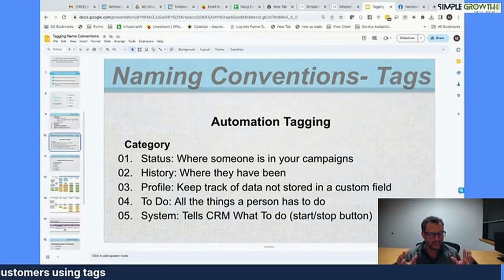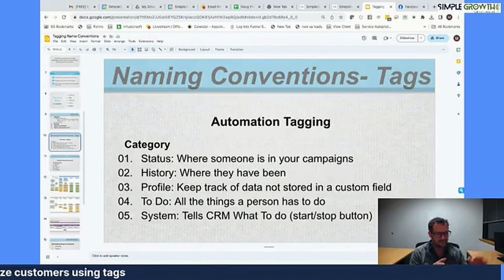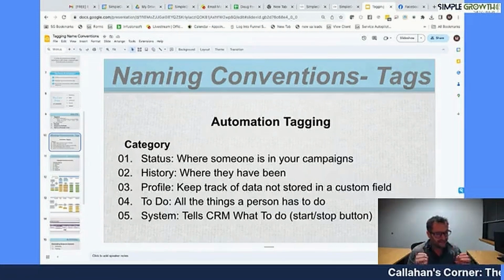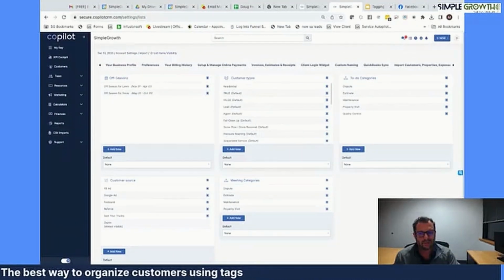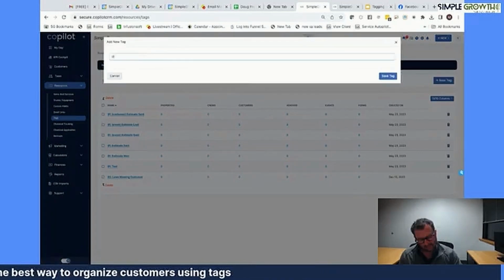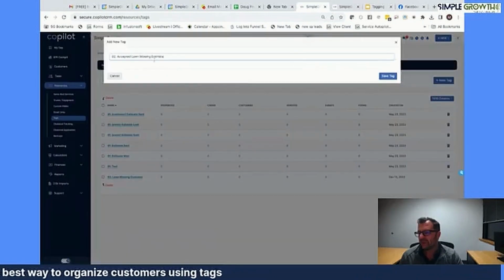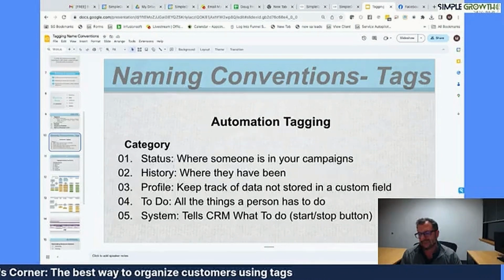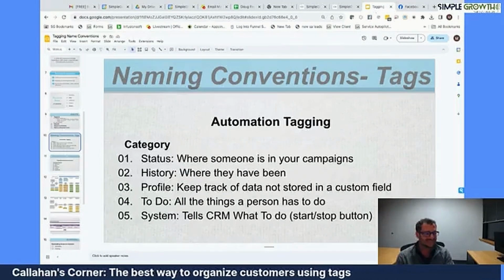Callahan's Corner: Best way to organize clients using tags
SimpleGrowth's founder and CEO Mike Callahan takes your questions and answers them in a video format to better explain the topics. In this video, he walks you through how to organize clients using tags on CRM platforms. The question was originally submitted in a Copilot CRM group, but this video can be generalized to other CRM platforms.